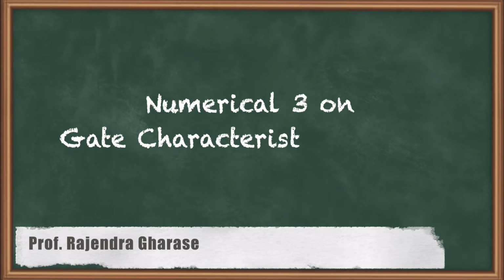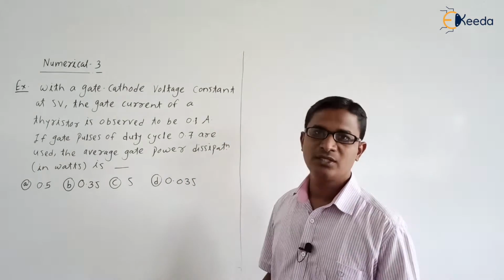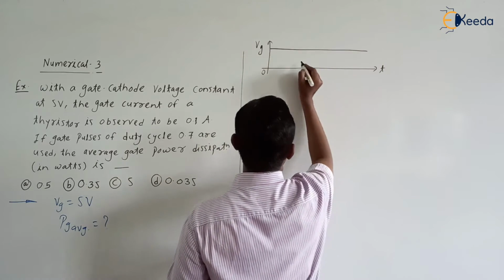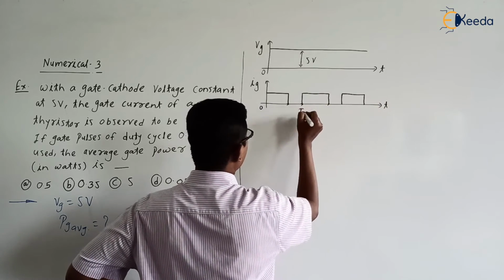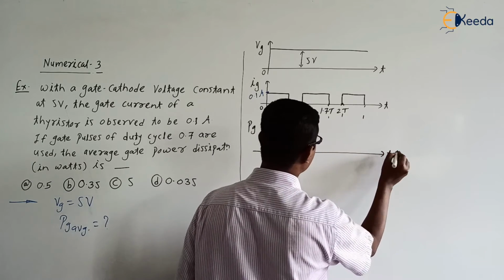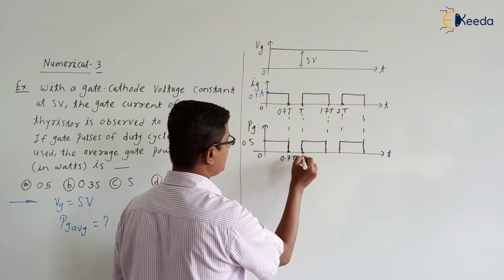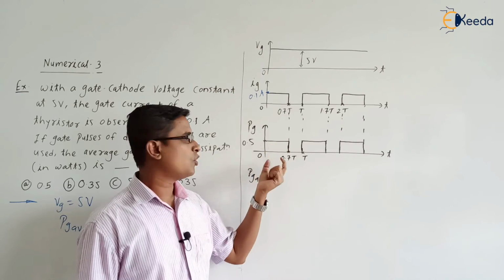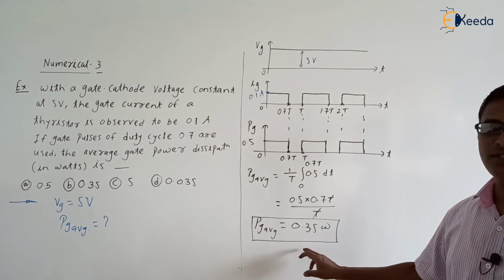Mastering SCR Characteristics In GATE Power Electronics : Solving Numerical 3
Explore the world of Power Electronics with this comprehensive video on Numerical Problems related to the GATE Characteristics of Silicon Controlled Rectifiers (SCR). Whether you're a GATE aspirant or a student delving into Power Electronics, this tutorial will guide you through solving numericals associated with SCR characteristics, a crucial topic in the GATE syllabus for Power Electronics.

🔍 Topics Covered:

Introduction to SCR Characteristics
Key Parameters and Definitions

Happy Learning.